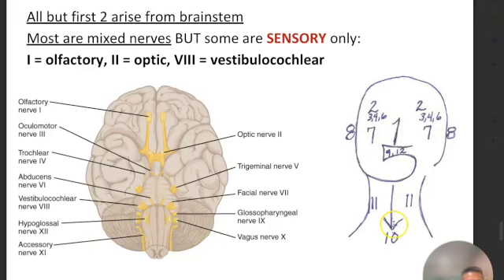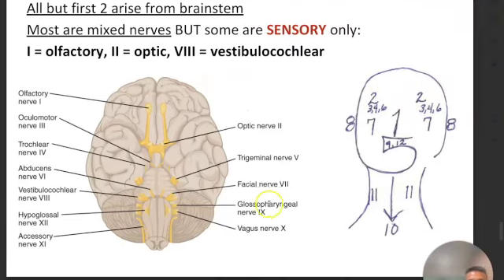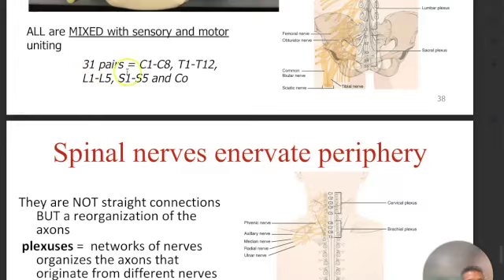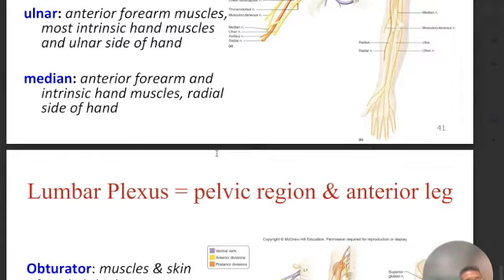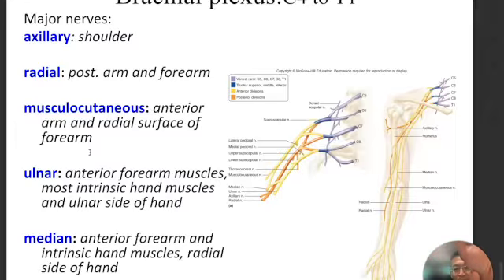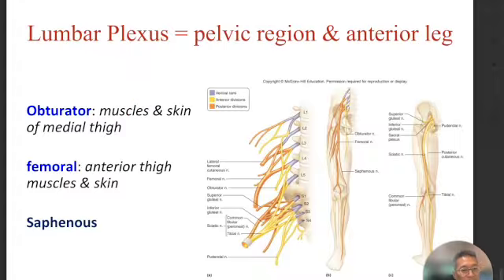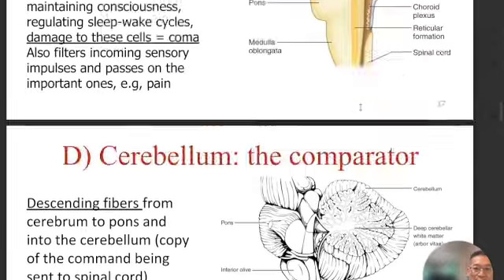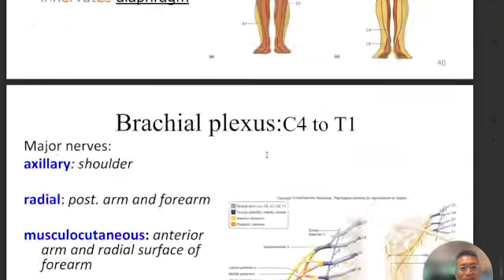Ap1 Ch13 Part 4 SD 480p